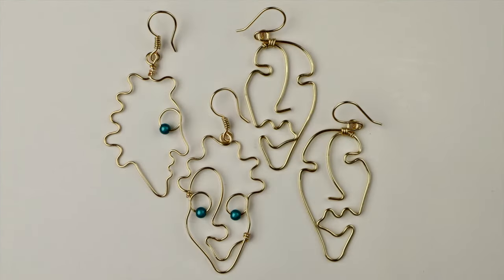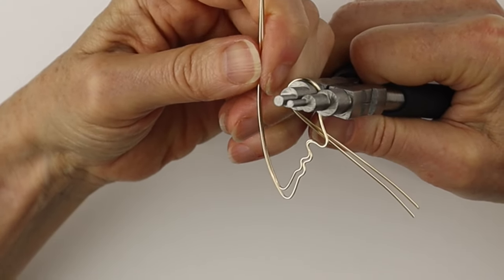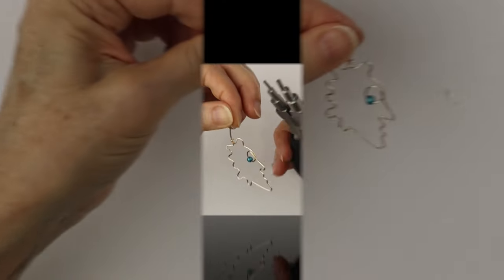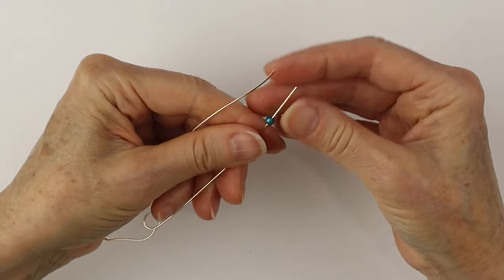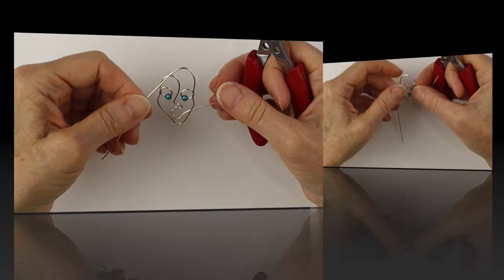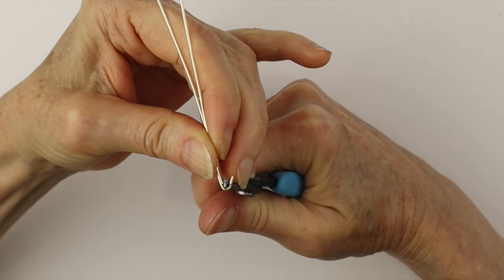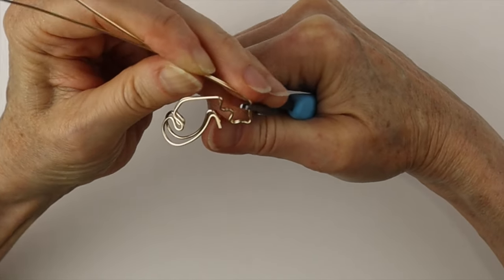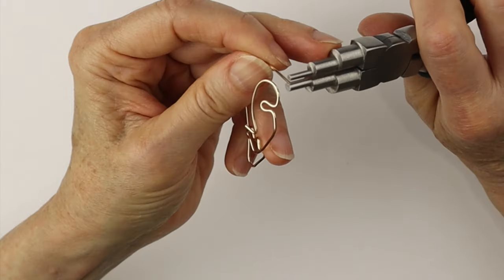Face Earring Tutorial // Day 10 of the 10-Day Wire Earrings to Make & Sell Challenge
The 10-Day Earrings to Make & Sell Challenge is over and the 10-Day Challenges Facebook Group is paused until the next challenge. Purchase the Earrings to Make & Sell ebook here:

20g Artistic Wire
Artistic Wire Coiling Gizmo
Artistic Wire Deluxe Jig Kit
6mm Miracle Beads
Xuron Tweezer Nose Pliers
Xuron Micro Shear Flush Cutters
Xuron Double Flush Cutters
Round Nose Stainless Steel Precision Pliers
Beadalon Stepped Bail Making Pliers
Artistic Wire Bracelet Jig

iPhone Tripod mount
Rode mic for Canon Camera
Blue Yeti Mic for computer
Soft Box Lighting Kit
24”x24” Photography Tent